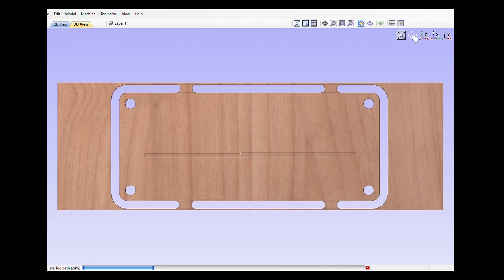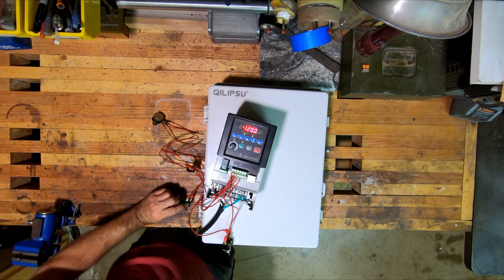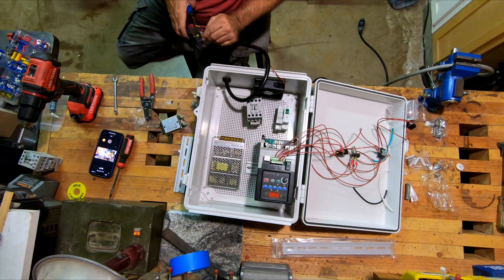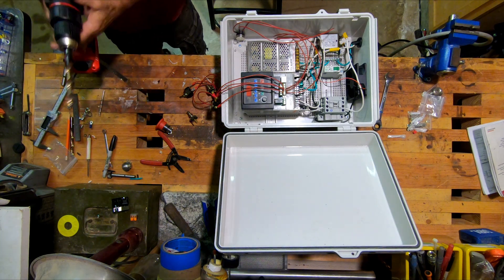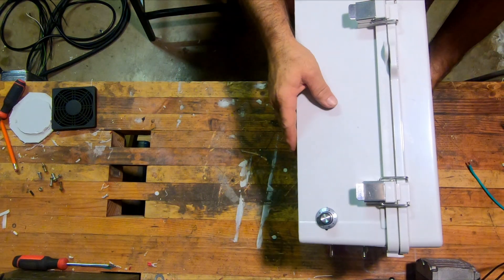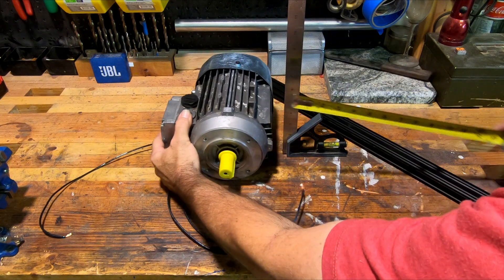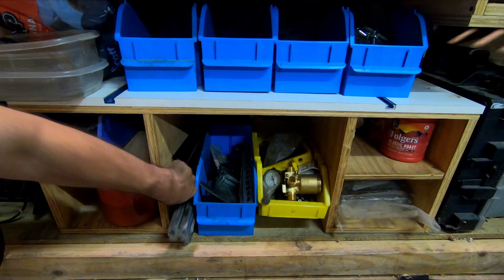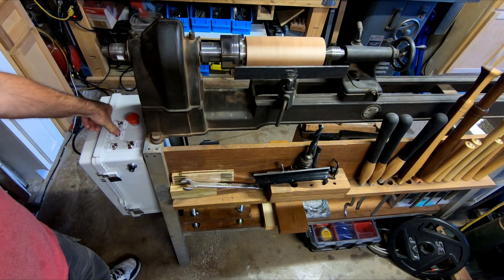Lathe VFD - 1939 Walker Turner Lathe - Variable speed conversion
In this video I am upgrading my 1939 Walker Turner Driver Line Lathe, to a 1hp, 3 Phase, Variable Speed controlled motor. Follow along as we build an electrical panel and control for the variable frequency drive and wire in some aux fans and solve some EMI issues that came up.